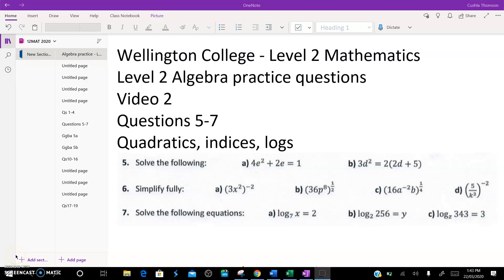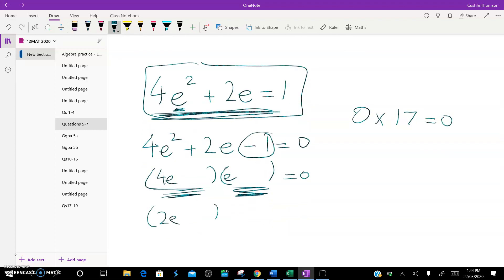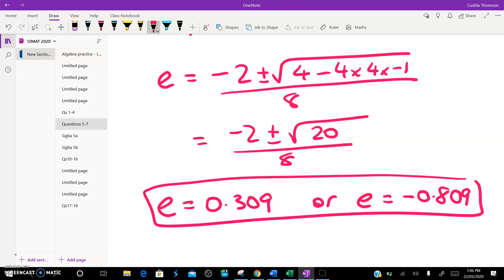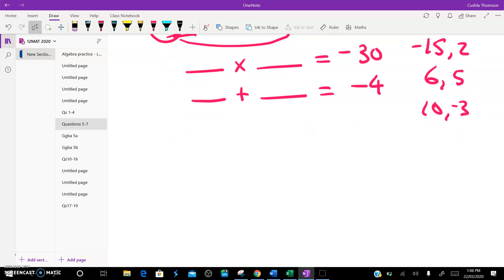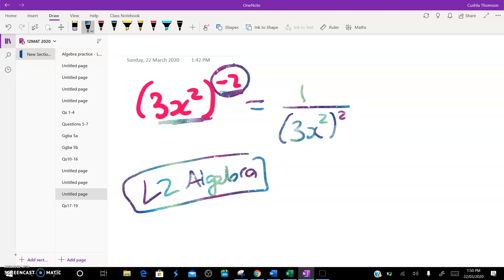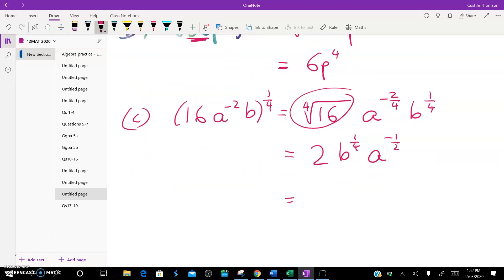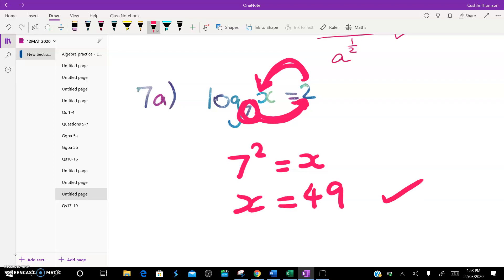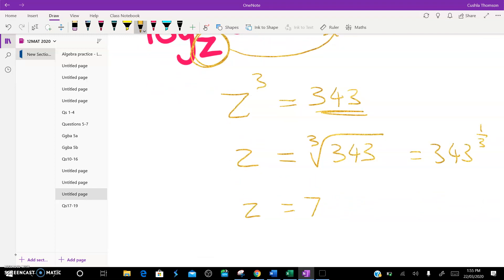WC Maths - Level 2 Algebra - Practice Qns 5-7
Logs, powers, quadratic formula